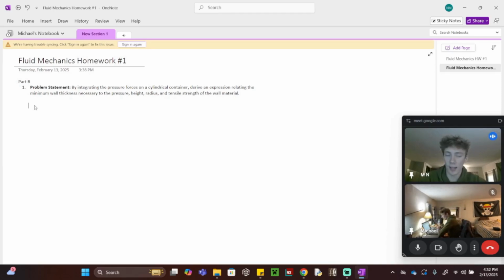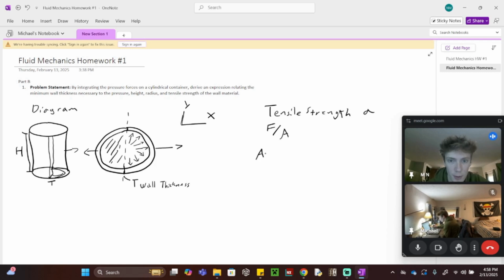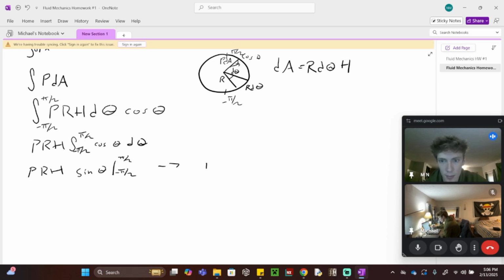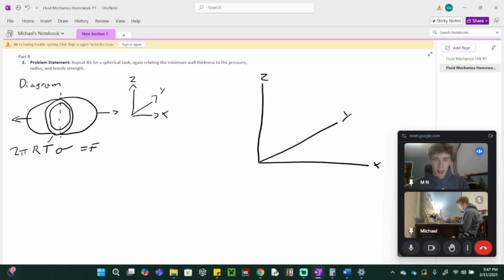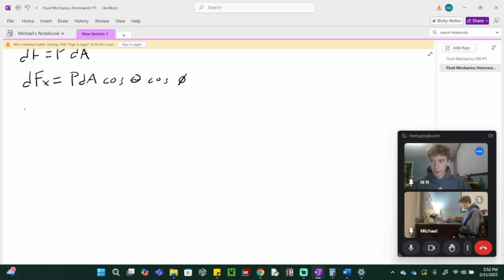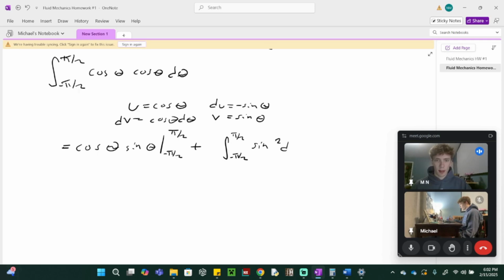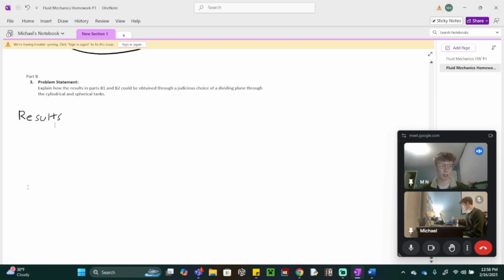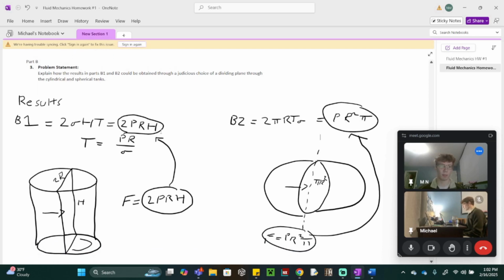Fluid Mechanics HW#1 Part B MN